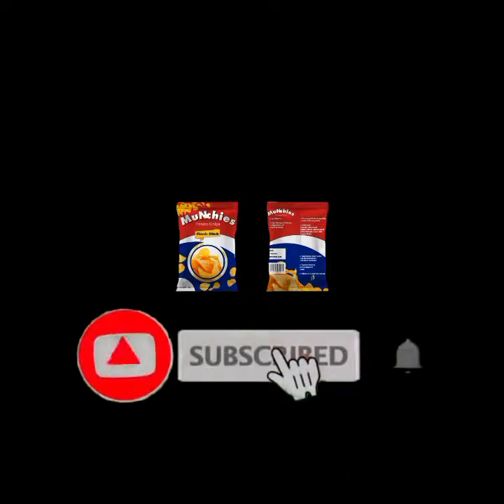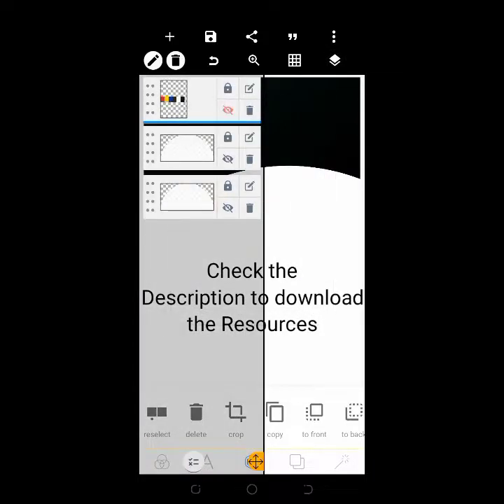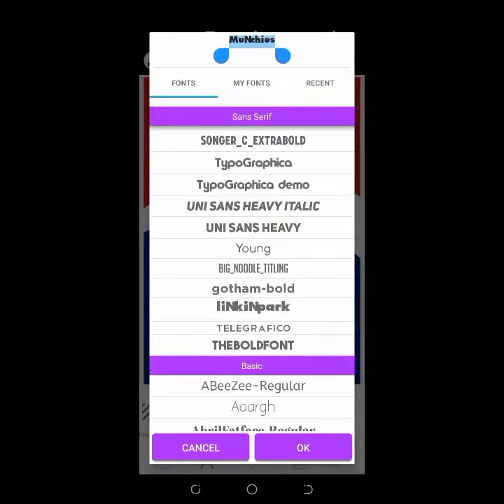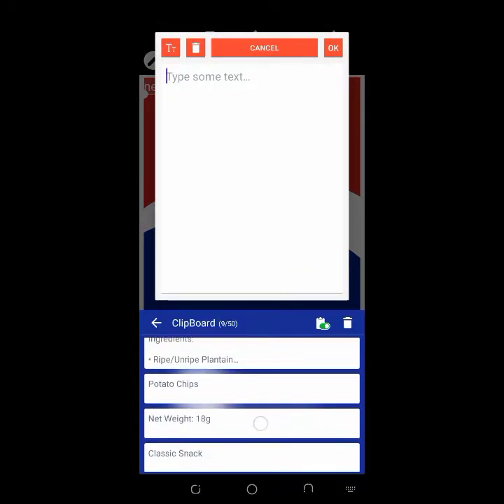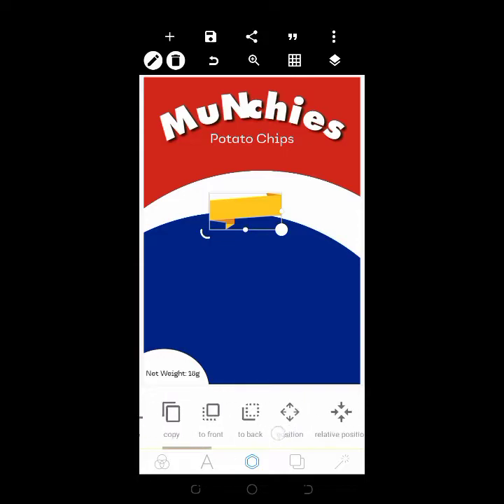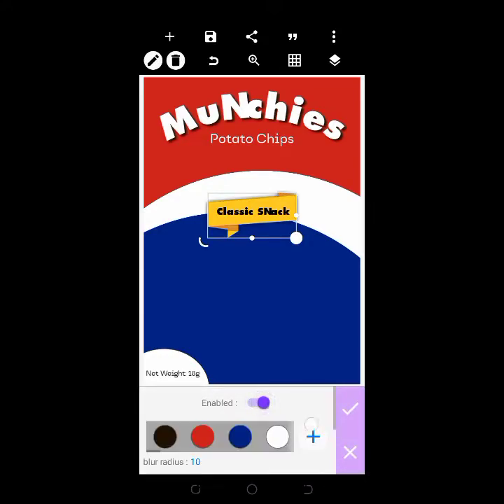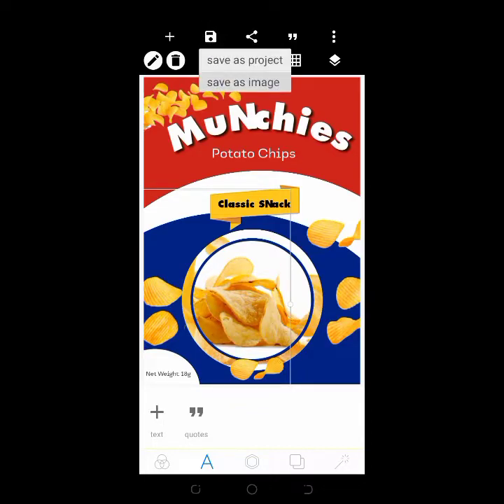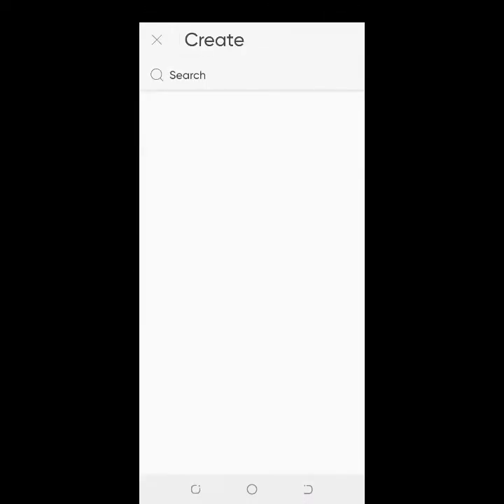Product Packaging Design with Pixellab/Picsart Snack pack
Hello, Welcome!

In this video, I will show you how to create a Product Packaging Design on your Smartphone with Pixellab 🤭☺

Musician: @iksonofficial